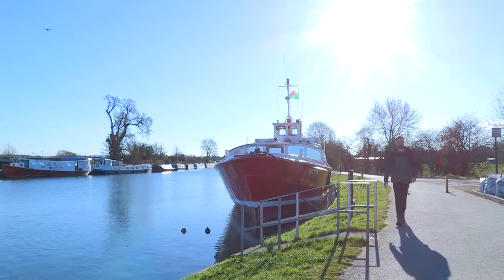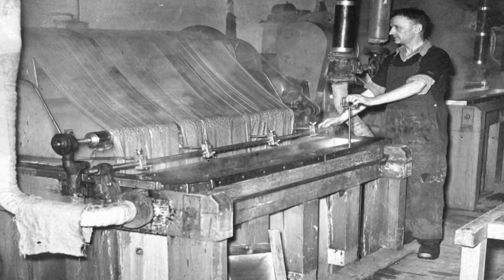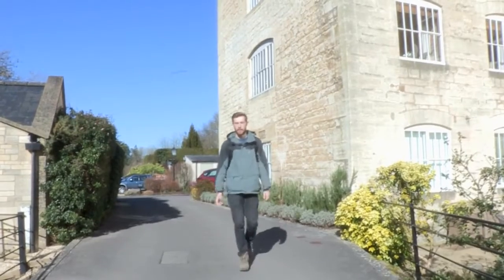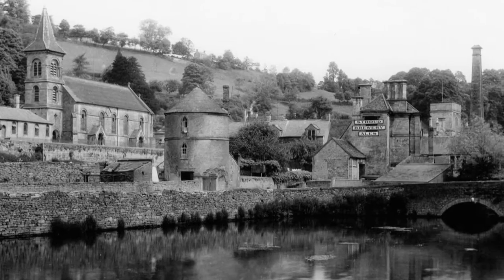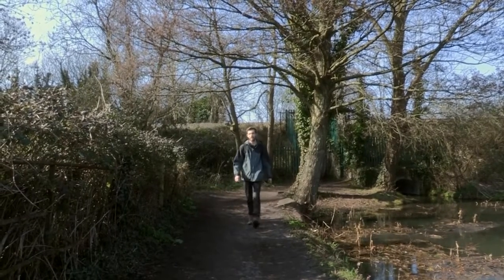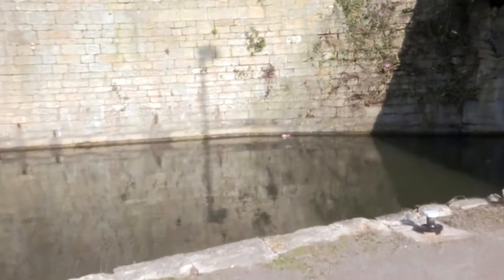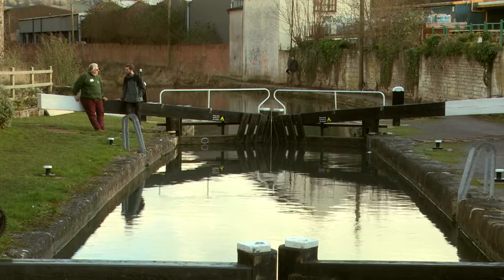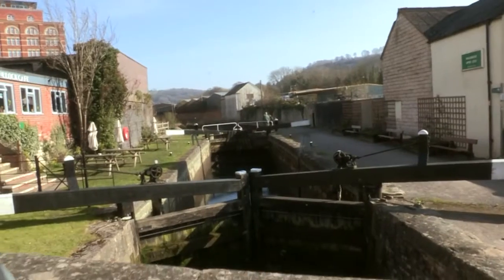MD5803 My Canal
University of Gloucestershire Media Television Production Students Film about the local Sharpness Canal.